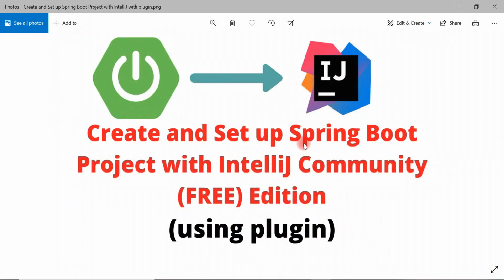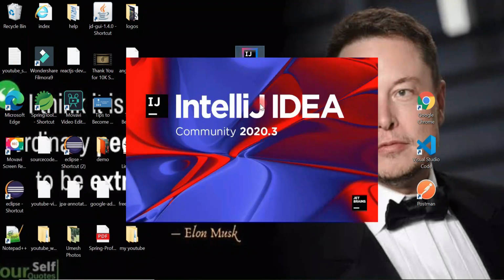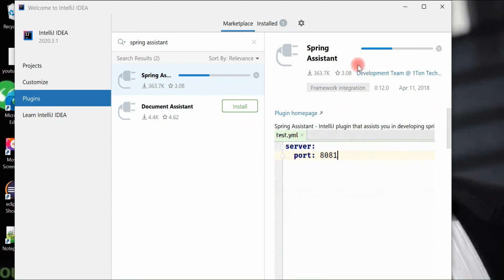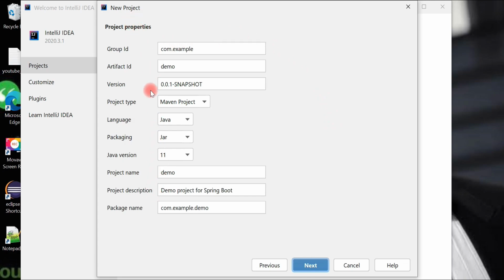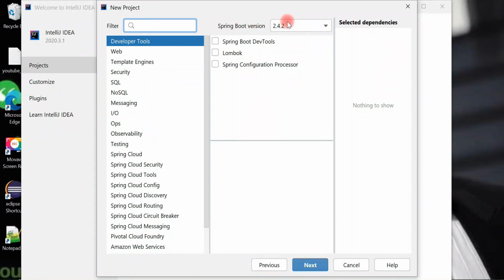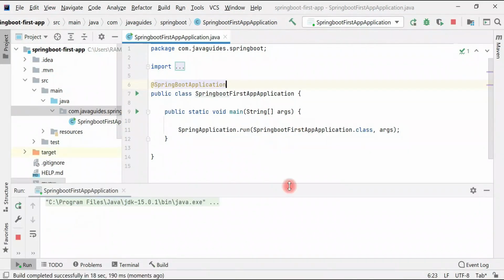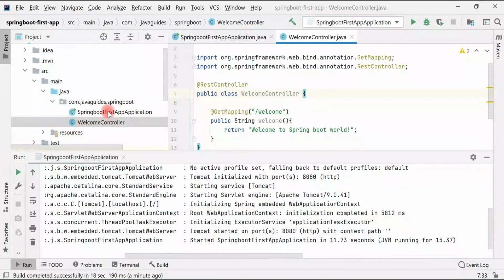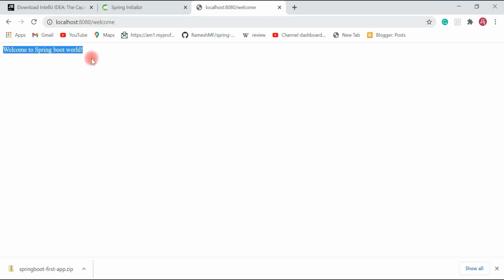Create and Setup Spring Boot Project Directly in IntelliJ using Plugin | Community Free Edition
In this video, we will learn how to create and set up the Spring Boot project directly in Intellij community free edition using the plugin.

We will also create a simple REST API to test our Spring boot set up in IntelliJ IDEA.